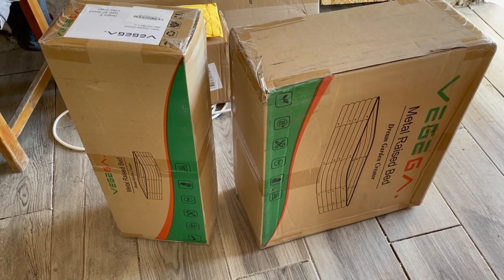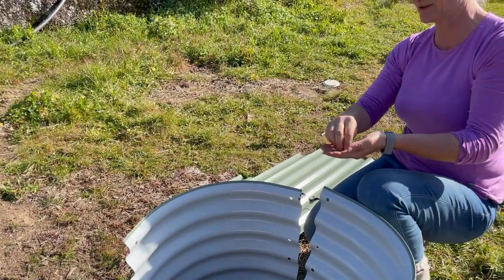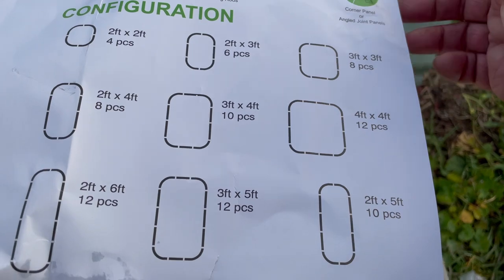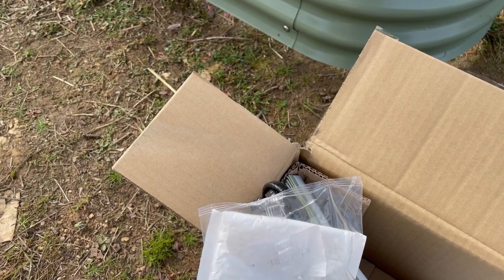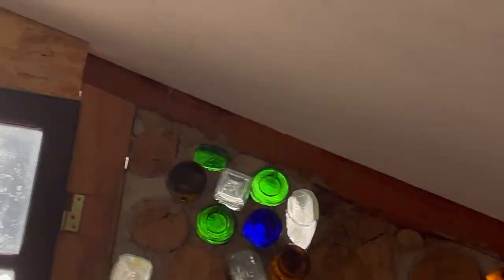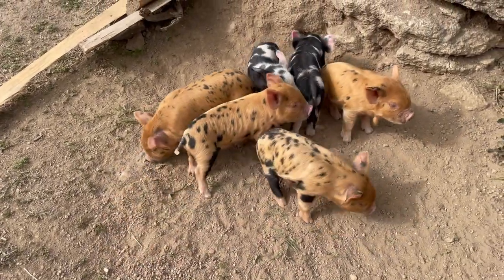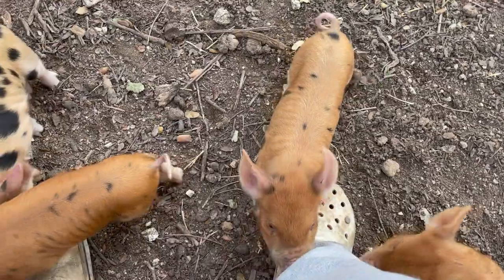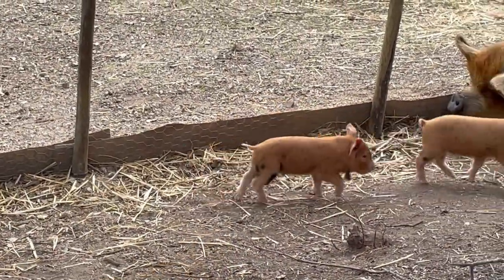Best Raised Garden Beds and cute Piglets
Vegega I'm very impressed with the quality of these Vegega raised garden beds and they were surprisingly very easy to put together.
Enter Amazon through the link below for a Ryobi nail gun. You don't have to buy the nail gun, but anything you buy within 24 hours of entering Amazon through the link, I get a tiny percentage of, and it doesn't cost you anything extra!.
Ryobi Airstrike Cordless Brad Nailer
Amazon Wishlist
Thanks for your support and all the positive energy going into the universe.
If you haven't subscribed yet, then please subscribe to continue following my journey to restore an 120 year old stone cottage and ruins, and revive an abandoned farm into a functioning off-grid sustainable homestead.
If you want help opening a bank account in Portugal or getting a NIF number, use the
And if you'd like to be a part of the many upcoming projects on Bela Pedra, you can buy me a fence post